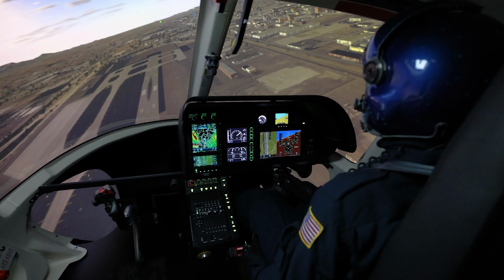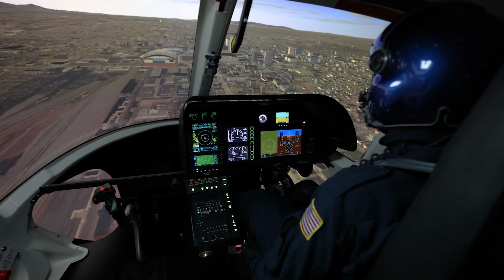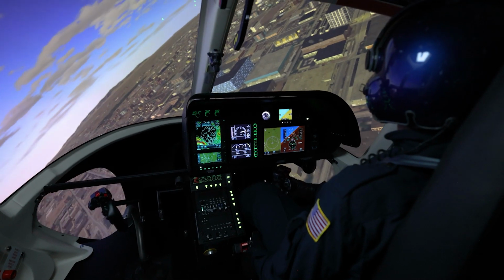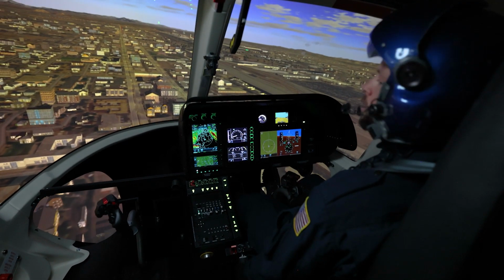Simulation: Learn From Your Mistakes